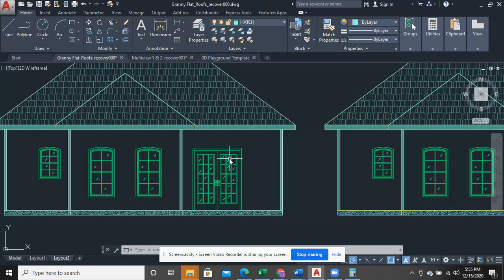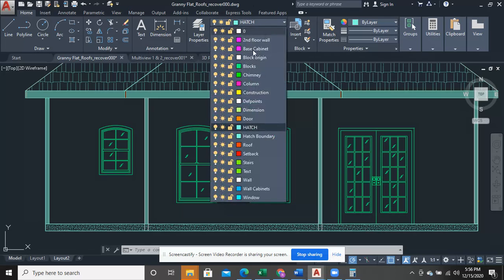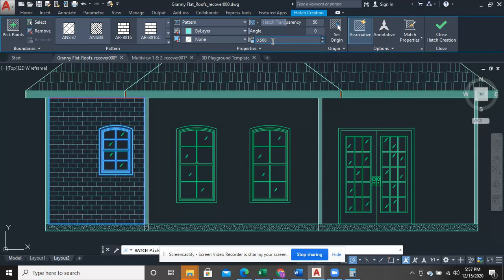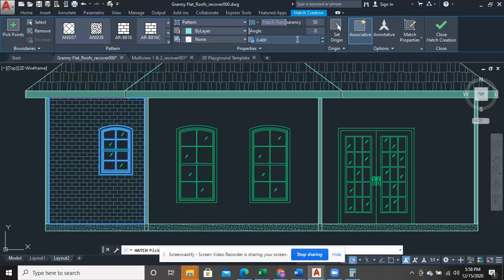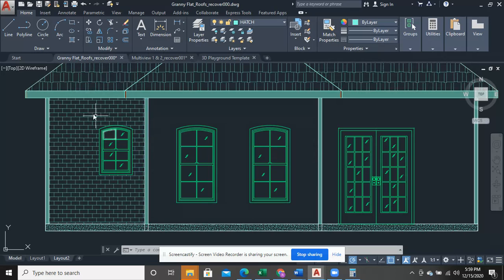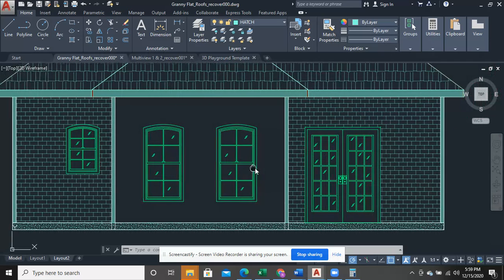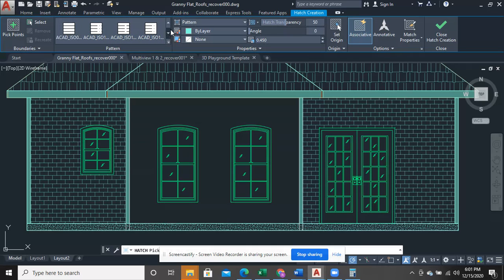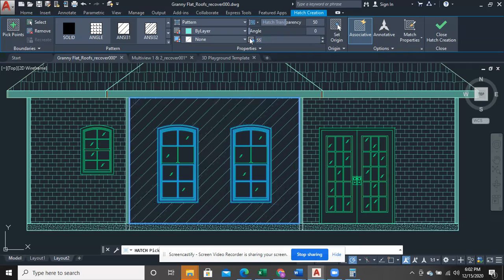Hatch 3 - Selecting basic wall patterns and textures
This video takes a simplistic way of making calculated selections on materials and placement of materials.  Next videos go to vary these initial selections to create a different perspective.